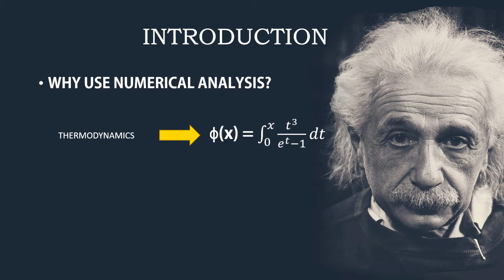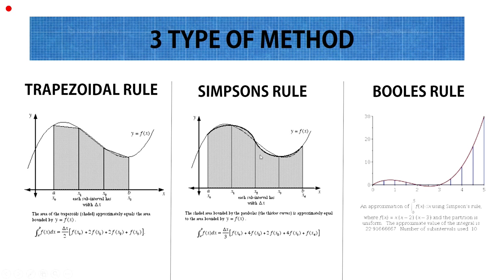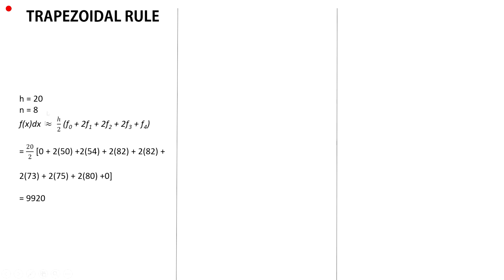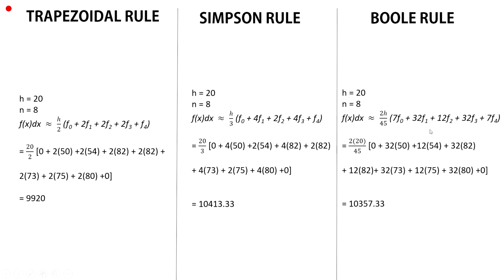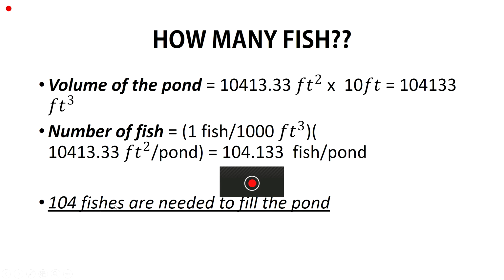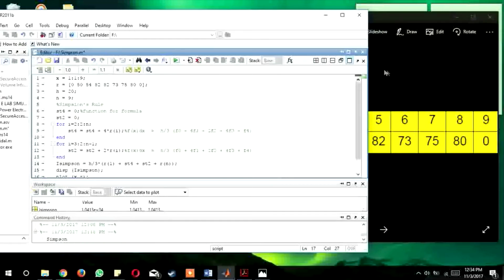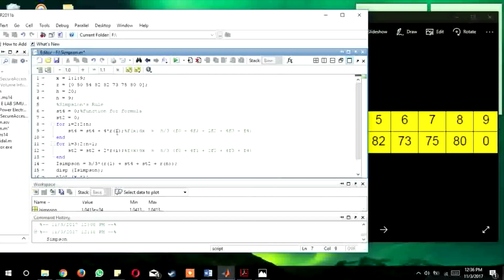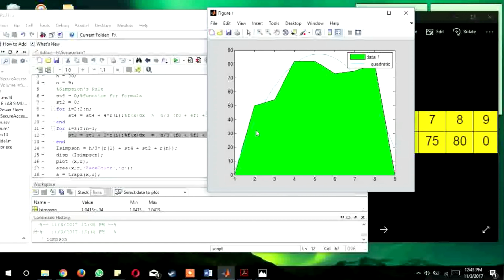Estimation surface area of a pond by using Trapezoidal , Simpson's and Boole's Rule